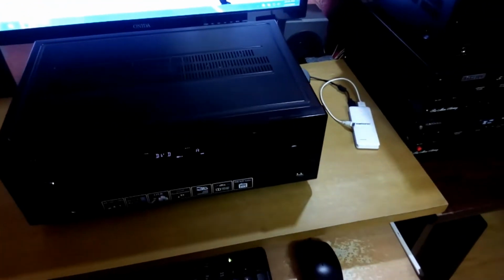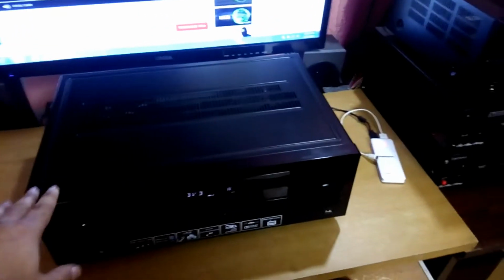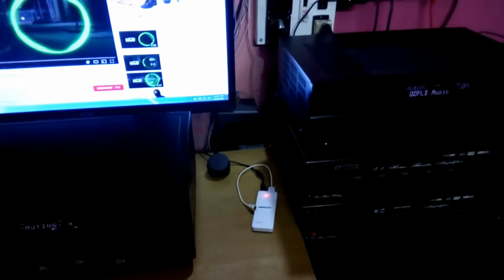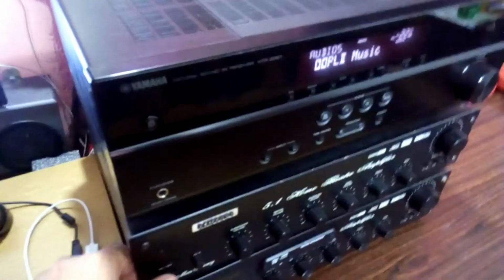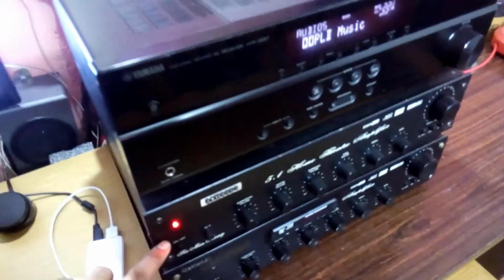PIONEER vsx-323 VS YAMAHA htr 2067 receiver (sound test)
In this video I did a sound test comparison between pioneer & yamaha receiver. Played 3 songs. 1st without subwoofer to let you know the sound clarity of the both & 2nd with subwoofer to let you know the complete sound. Hope you will like it.

Thanks.